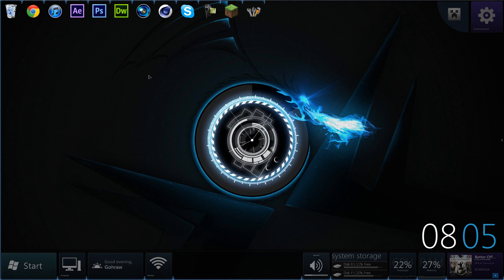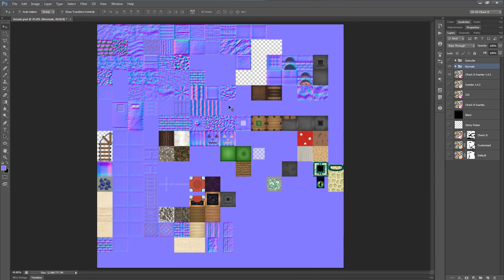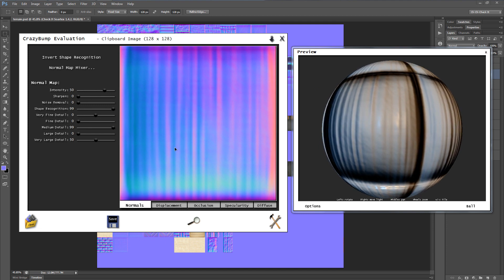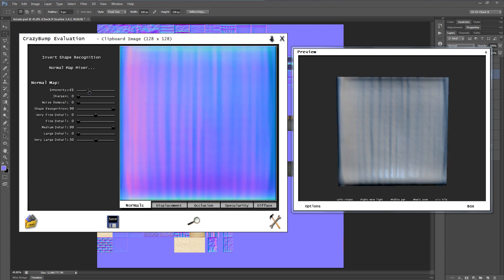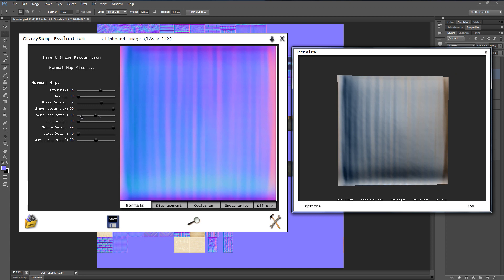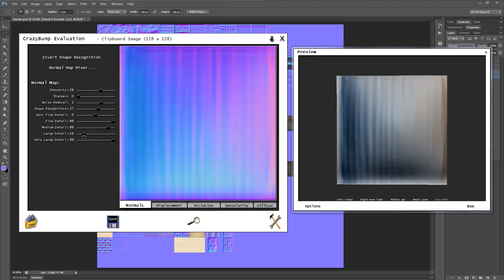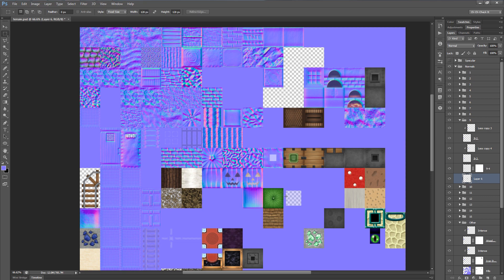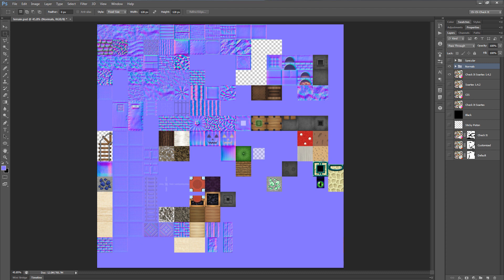Check It Soartex - MC Texture Pack Preview | CrazyBump Demo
In this tutorial, Brandon teaches you stuff about stuff on minecraft poop... Stuff...

A: Blue Yeti Pro microphone, Sony Vegas Pro 11, and an awesomesauce keyboard!

Stuff Used:

Camtasia
Photoshop CS6
Sony Vegas